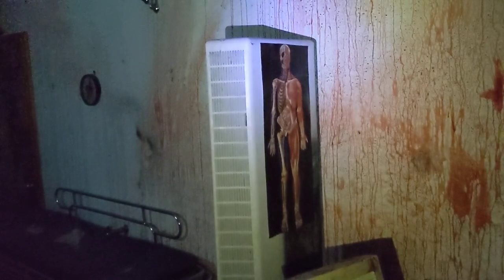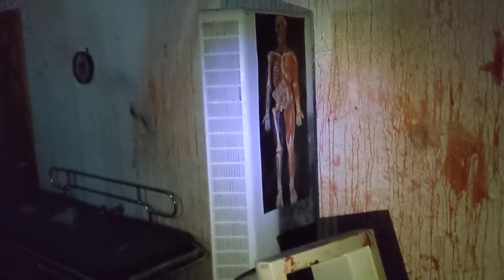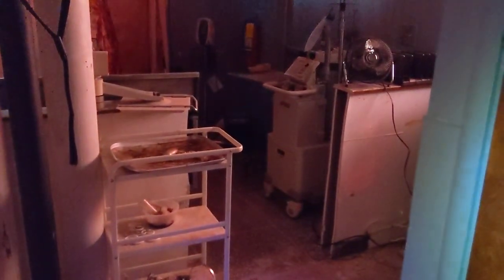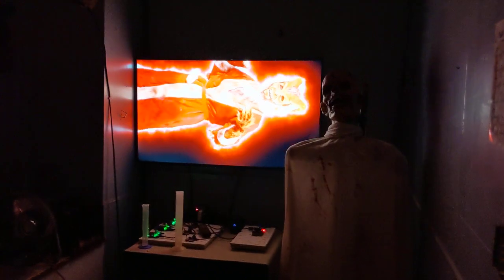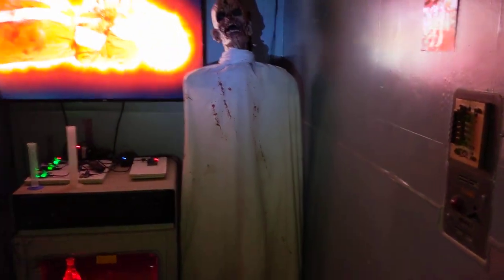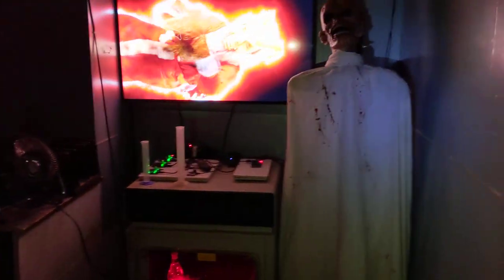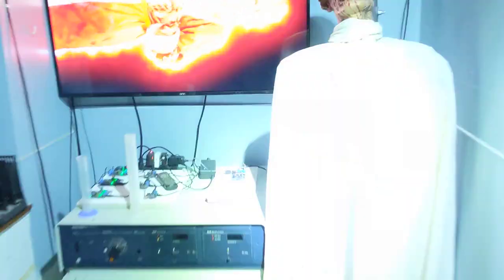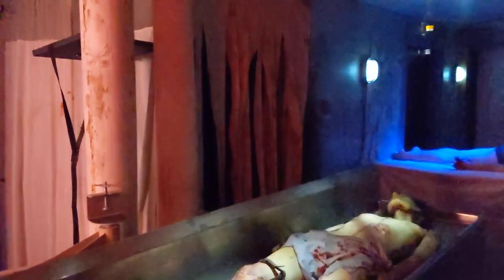Haunted House Room Design. The Creation Process For Ultimate Scares.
Outlining some thinking on haunted house room design/makeover for high startle and also ultimate hands on interaction.  The haunt scare foundation is to ask what elements are available that if altered or adapted could be used to increase the scare factor.  Also where can animatronic props be used as well as video and sound special effects.